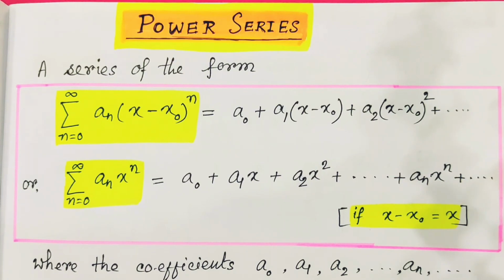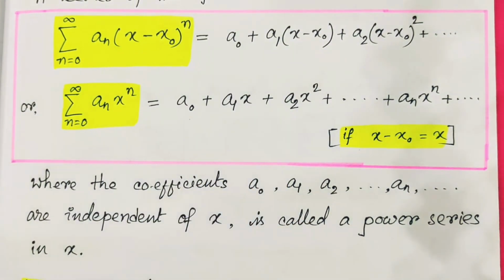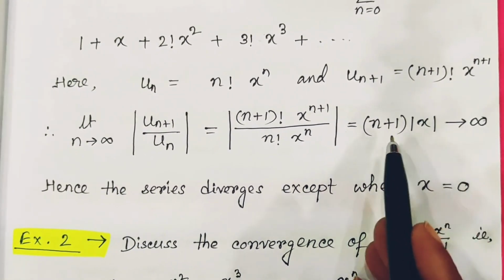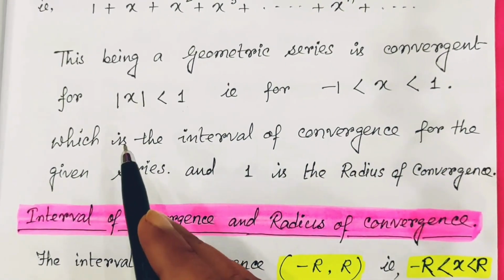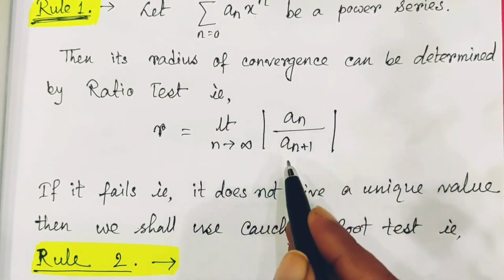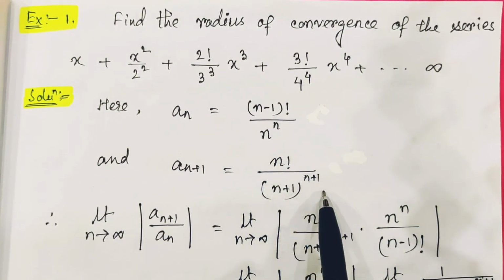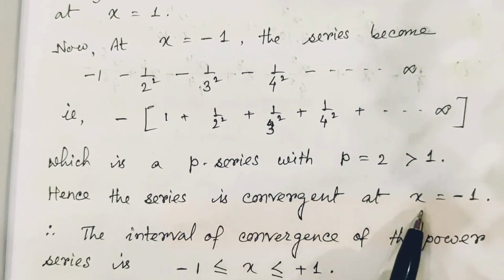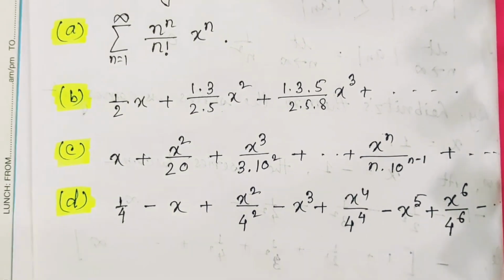Power Series In Sequence & Series | Sequence & Series with Shashi Ma'am | Easy Mathematics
Power Series In Sequence & Series | Sequence & Series with Shashi | Easy Mathematics

shashi bajaj
engineering mathematics
gate exam
engineering maths for gate
engineering maths
gate preparation
gate wallah
gate 2023
electrical engineering
engineering math
gate mathematics
gate exam
engineering mathematics
gate 2023
engineering mathematics for gate
csir net